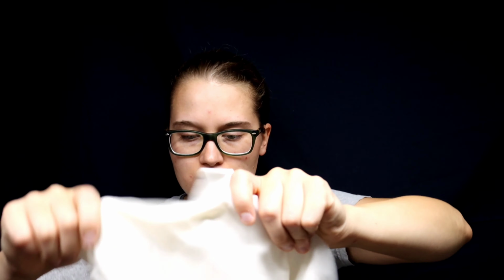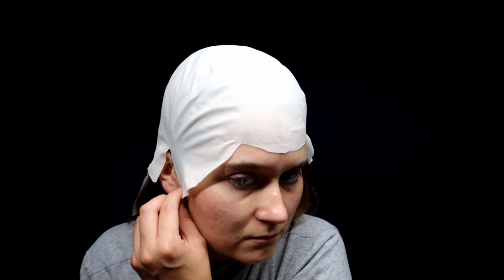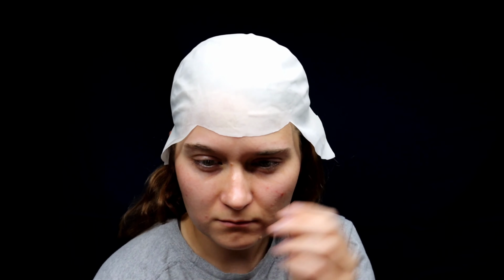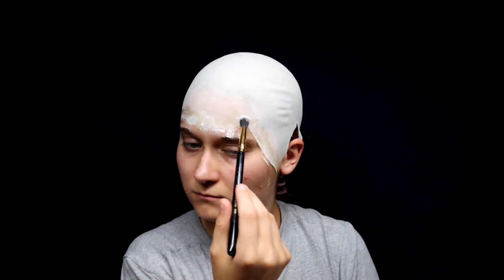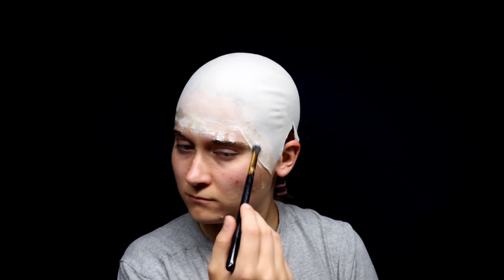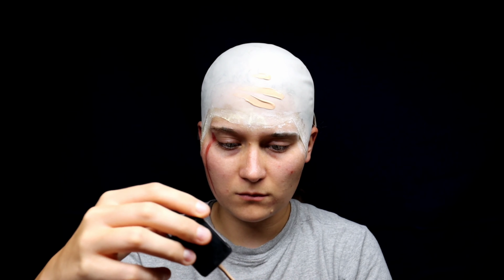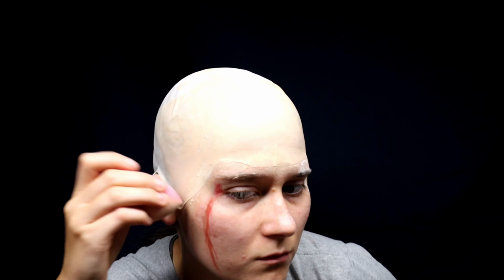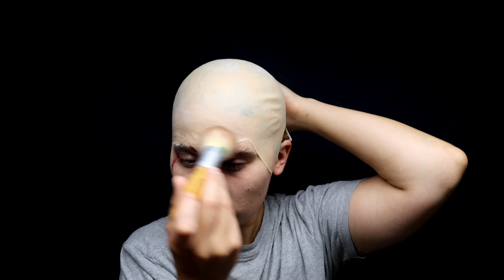Dr. Evil Makeup Tutorial 💄 Day 22|31 Days of Halloween Makeup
This makeup silly 🤣.

Welcome to day 22 of 31 days of Halloween makeup 💄 🎃.